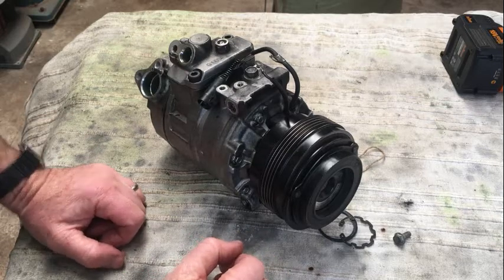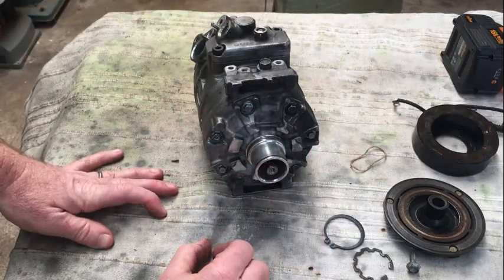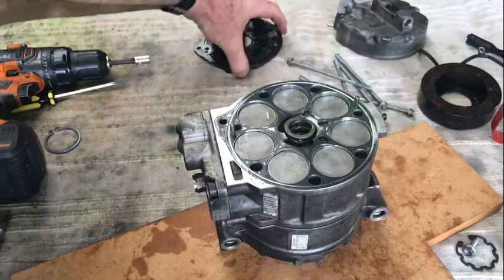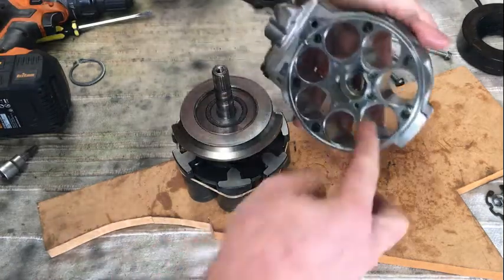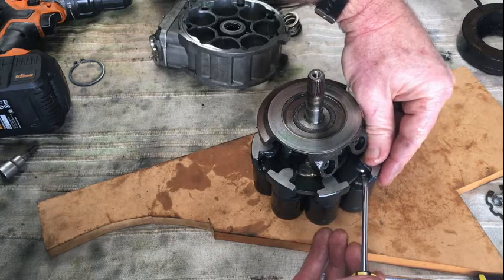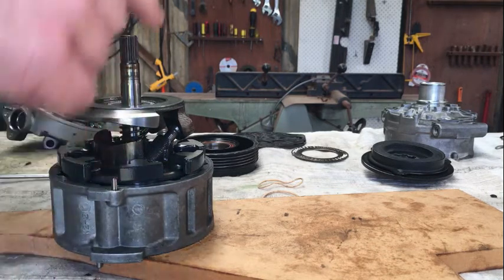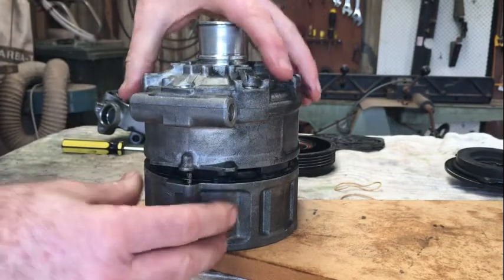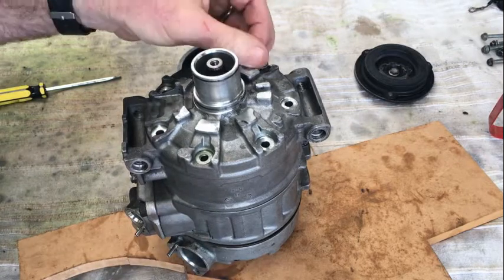BMW E46 A/C compressor rebuild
Strip down of the a/c compressor from an E46 BMW. Compressor is the Denso 7SBU-16c

One thing I missed showing in the video. At the 15:26 minute I install the large valve piece. I thought this whole piece came as part of the rebuild kit. It is in fact two separate pieces. One of these comes with the rebuild kit. There is another piece on the underside (not seen in the video) that needs to be removed and installed again. It's a thin stainless steel valve piece that does the valve action. It looks like a 6 legged spider. It simply pulls off and gets installed again using two bumps on the 2mm think steel piece installed prior.